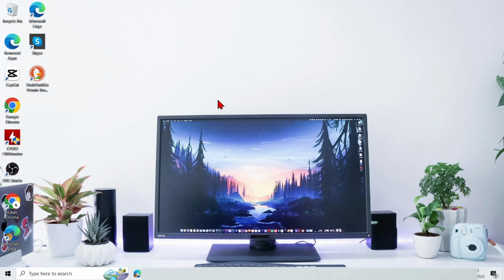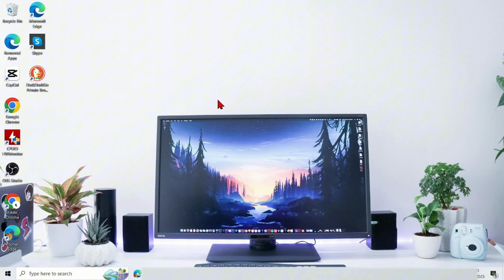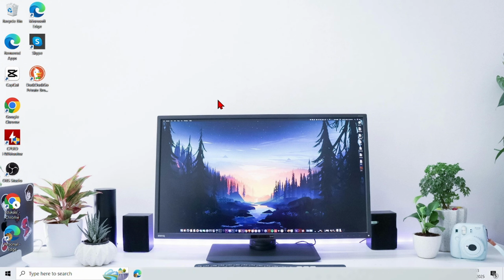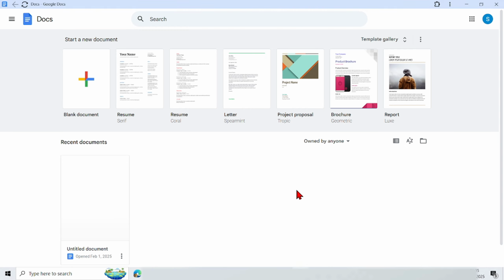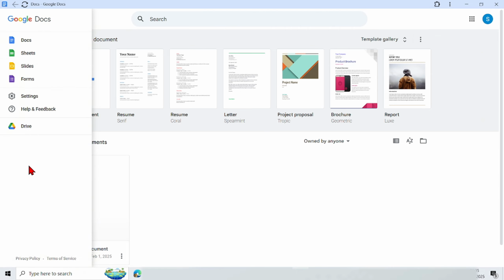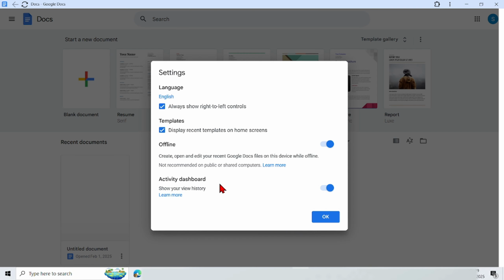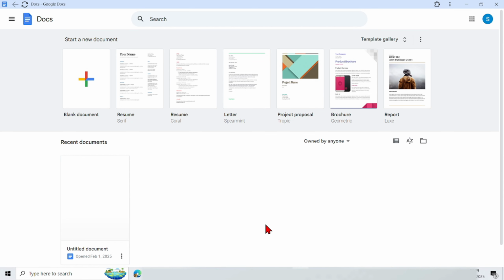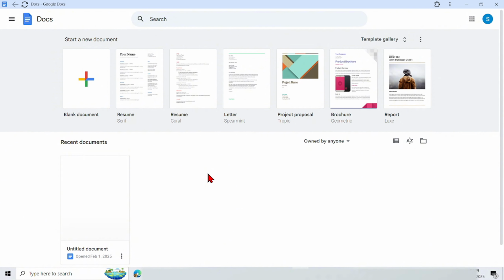How To Hide Right to Left Controls Google Docs On Computer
*this video is related to the search:
how to hide right to left controls google docs
how to hide right to left controls docs on computer
tutorial hide right to left controls google docs on computer
hide right to left controls google docs on computer
hide right to left controls google docs
google docs on computer
google docs